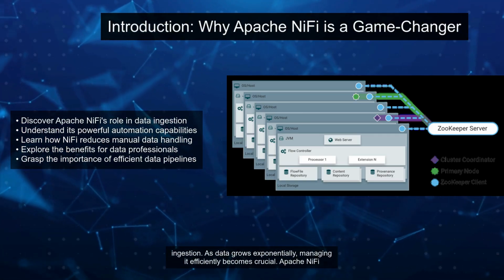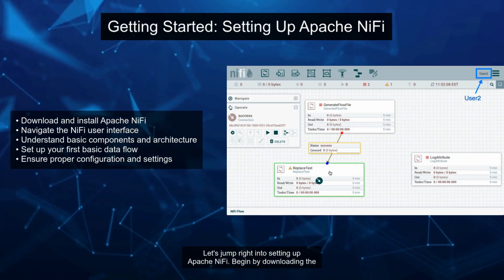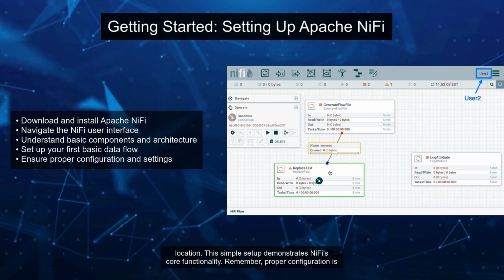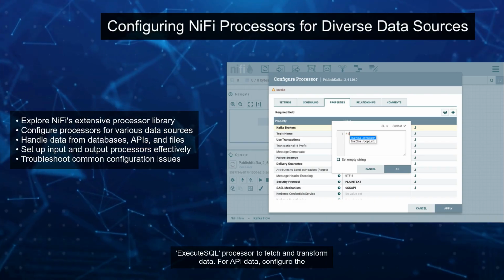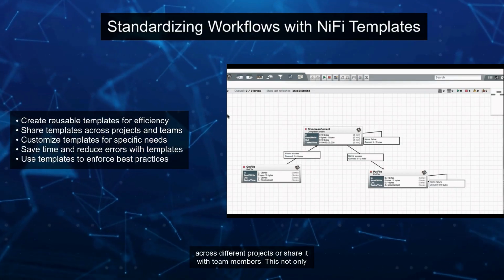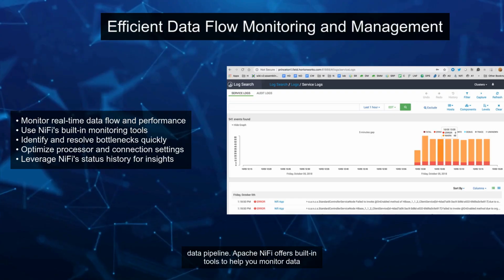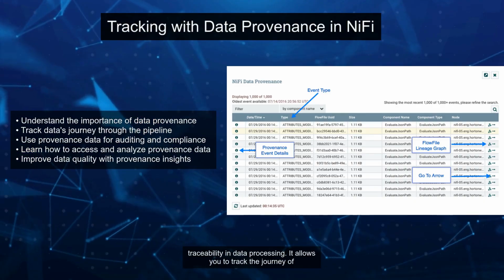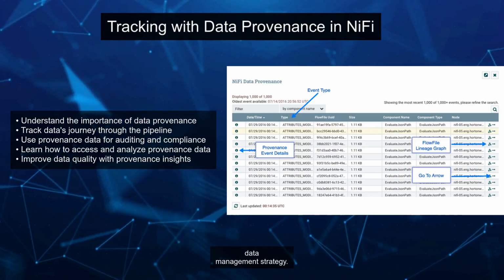How to Streamline Data Ingestion with Apache NiFi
🤖 Looking to supercharge your data workflows? ⚡ Discover how Apache NiFi can revolutionize your data ingestion process! 🚀

In this comprehensive guide, we'll dive into optimizing your data pipelines with Apache NiFi, from setting up efficient data flows to leveraging data provenance for a seamless experience.

🔍 What You'll Learn in This Video:
✨ Why Apache NiFi is a Game-Changer in data ingestion
⚡ How to set up Apache NiFi and navigate its interface
🚀 Configuring NiFi Processors for diverse data sources
🎯 Standardizing workflows with NiFi Templates for efficiency
🔥 Monitoring and managing data flows with NiFi's tools
🛠️ Tracking and improving data quality with Data Provenance
📌 Implementing security best practices in data ingestion
🧠 Scaling workflows with Apache NiFi Clusters for optimal performance

🧠 Perfect for AI and tech enthusiasts eager to streamline their data processes, this video is critical for anyone aiming to enhance their workflow efficiency in the fast-paced world of data engineering.

📜 Important Information: This c

   Engineering